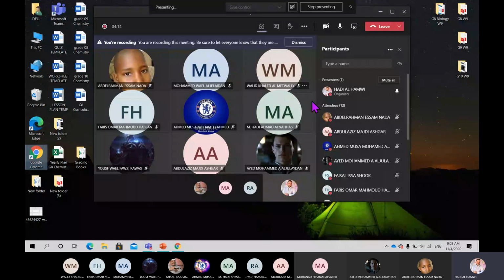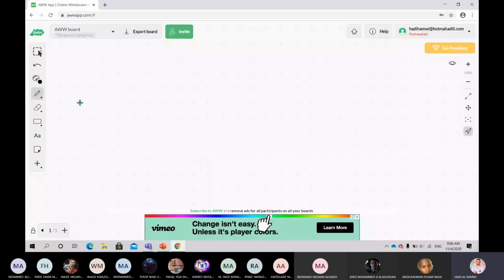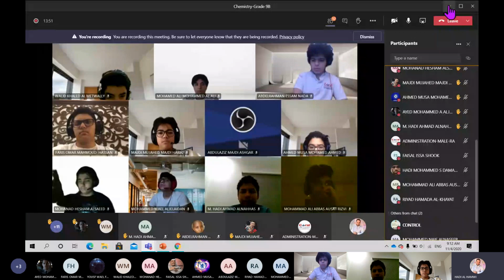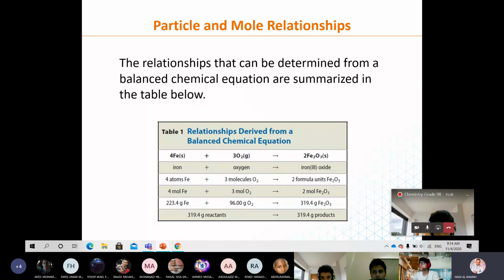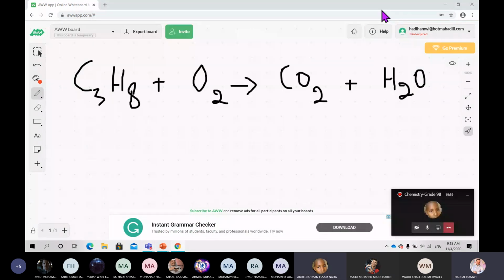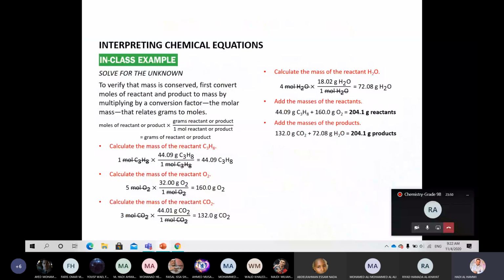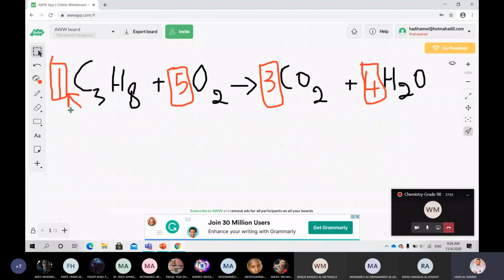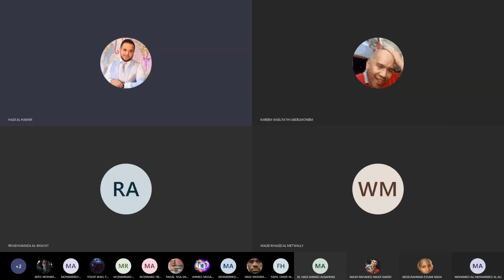Chemistry Grade 9B 04 11 2020